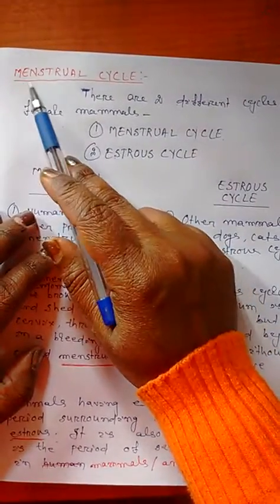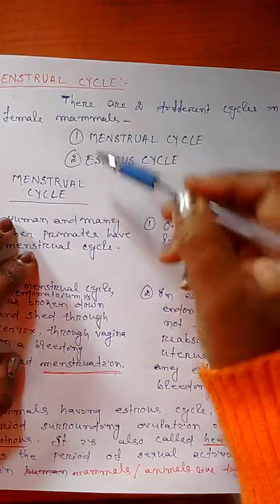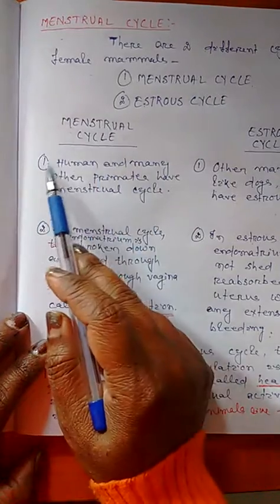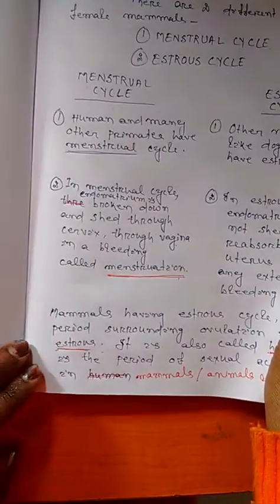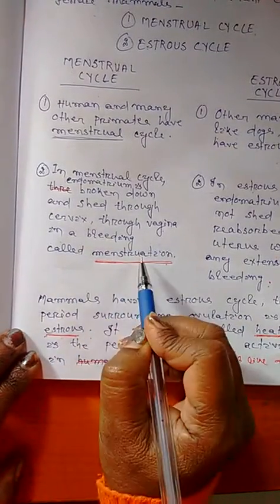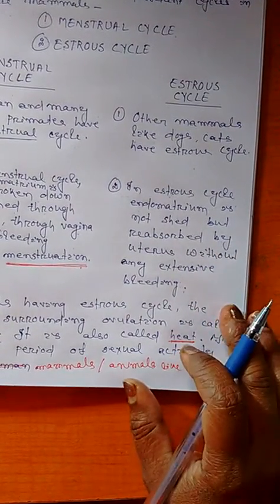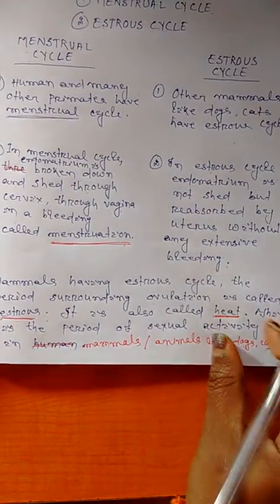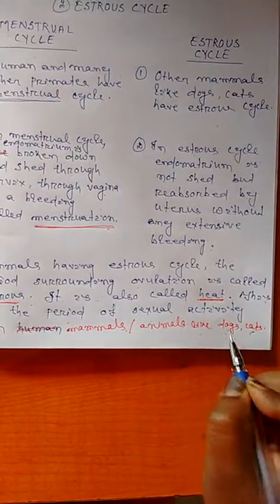Difference between menstrual cycle and estrous cycle